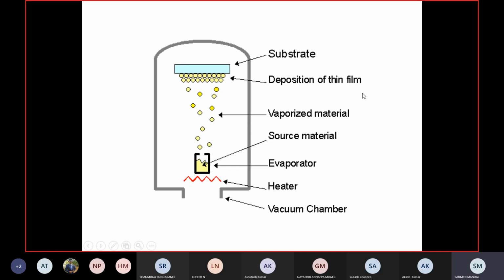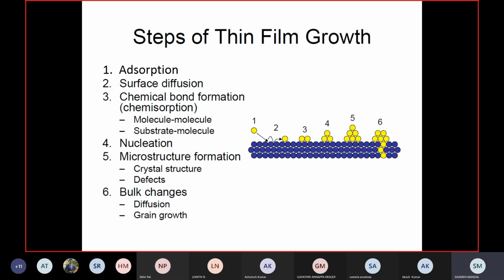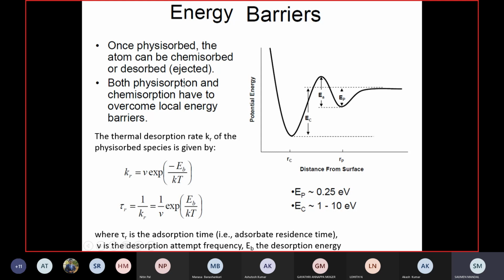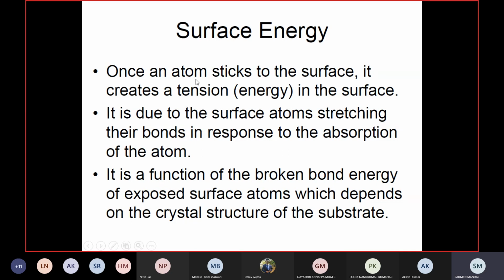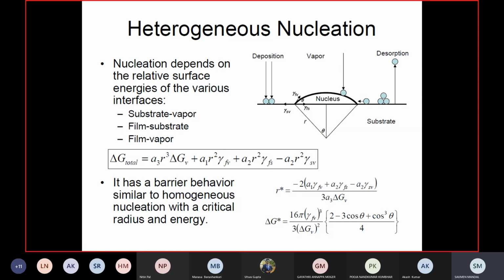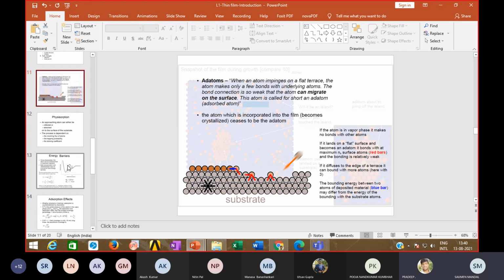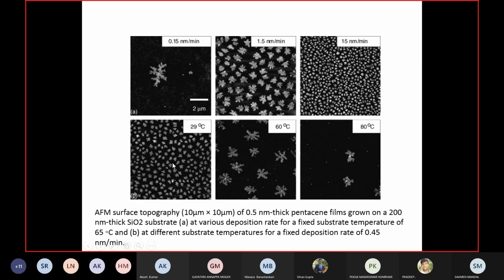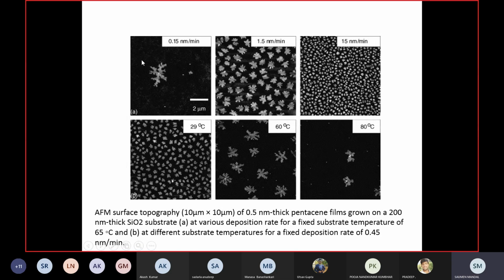thin films class 02